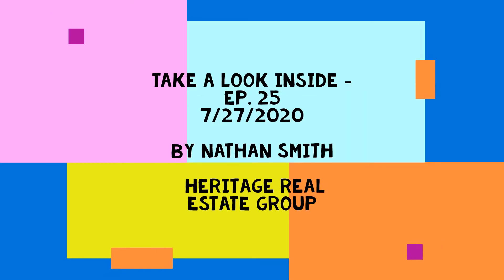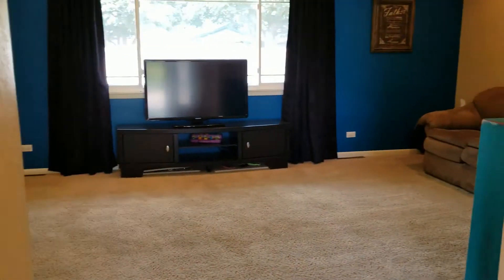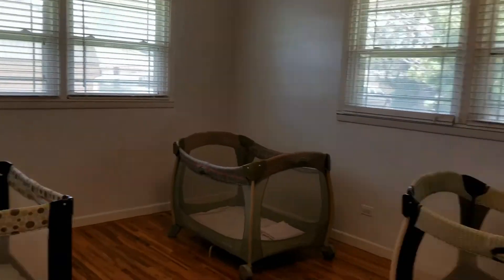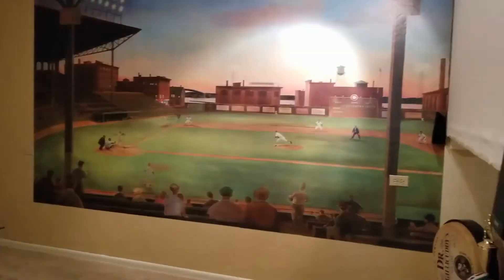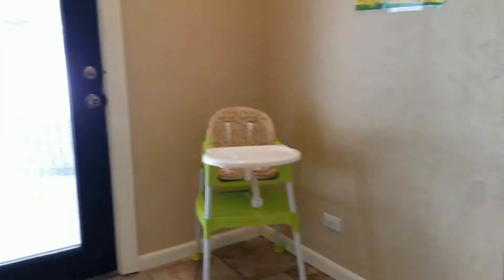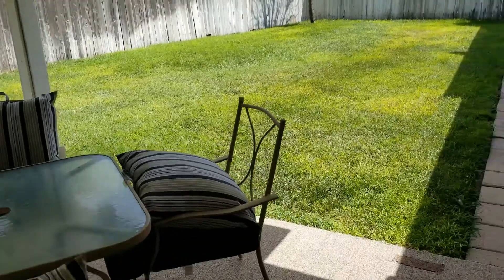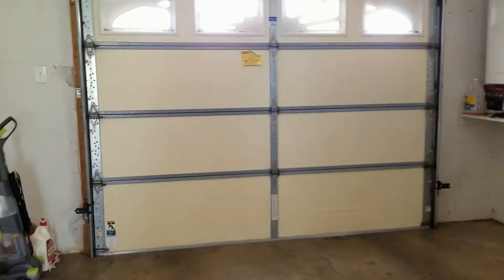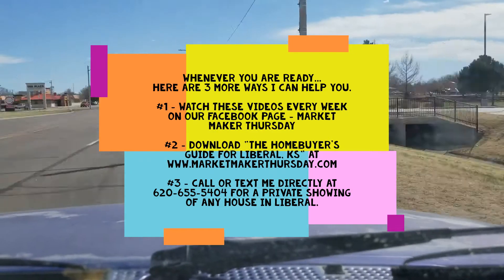Take a Look Inside 1303 Westhaven Dr in Liberal, KS - Ep. #25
1103 N Roosevelt, Liberal, KS
3 beds
3 baths
2,073 SQFT